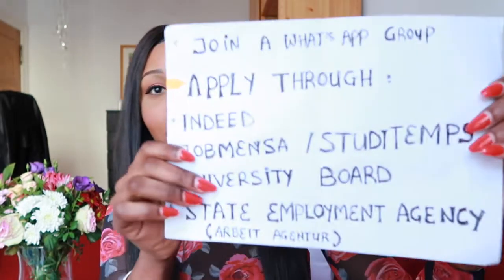HOW TO GET A STUDENT JOB FAST IN GERMANY - TIPS AND ADVICE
Hey Scholars,

I am excited to share this effective tips on how to land your first job as a student when you arrive to Germany. This tips are tested and trusted. @Missruby221

P.S use google chrome to open the application website for easy translation.

Jobs application website

University board of your registered university
State employment agency of your respective state (Arbeit Agentur)